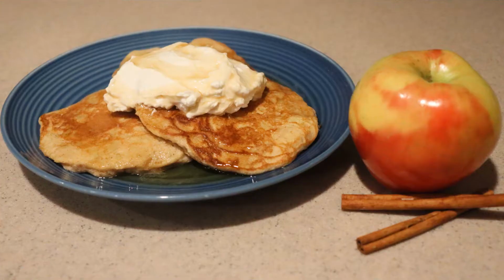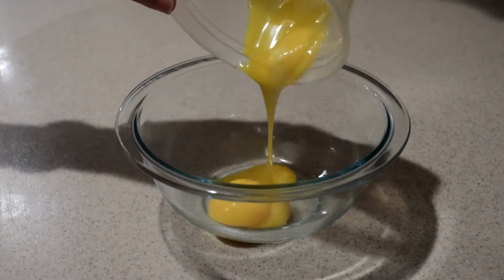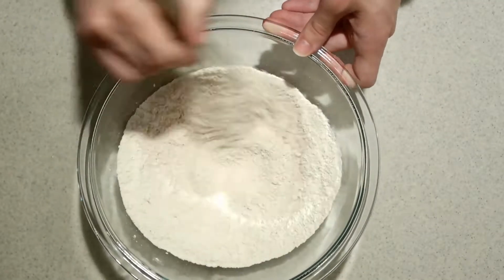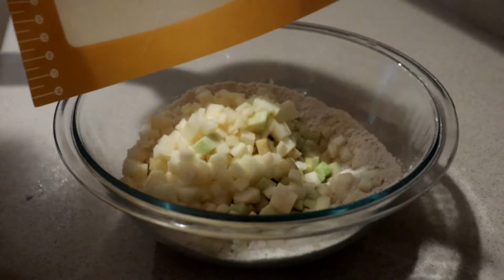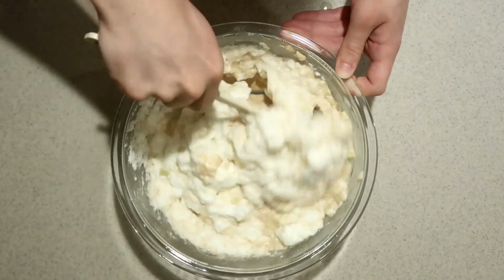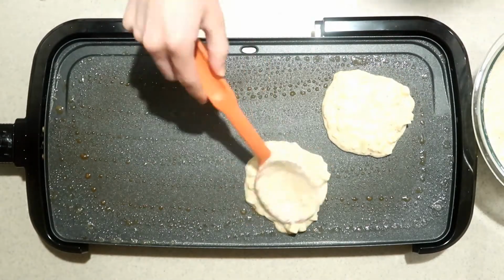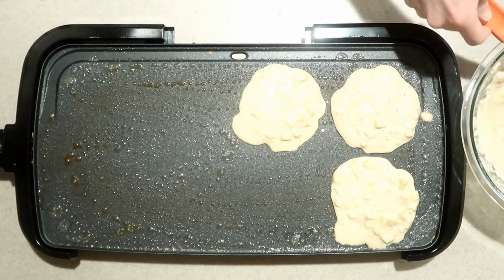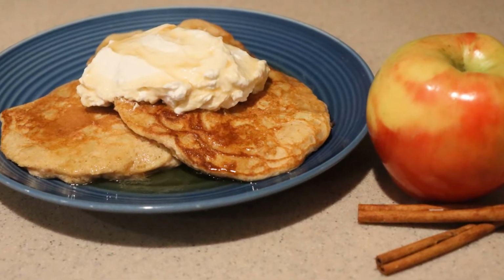Apple and Cinnamon Pancakes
In this video, you will see how to make Apple and Cinnamon Pancakes.

Ingredients:
4 eggs, separated
1 cup (8 fl. oz / 235 ml) milk
1 teaspoon vanilla extract
1 cup (4 1/4 oz / 120 g) all-purpose flour
1 tablespoon sugar
1 1/2 teaspoons baking powder
1/8 teaspoon salt
1 teaspoon cinnamon
2 large apples, any kind you like, washed, dried, peeled if desired, cored, and diced